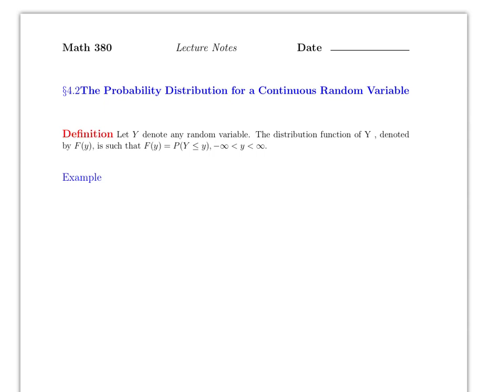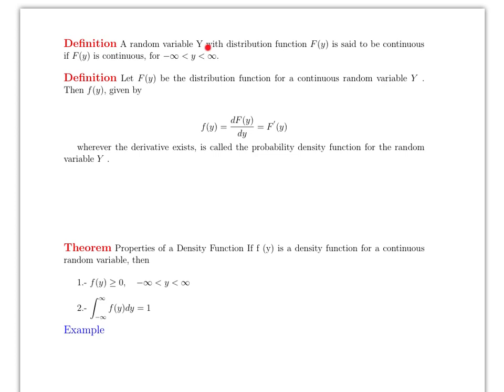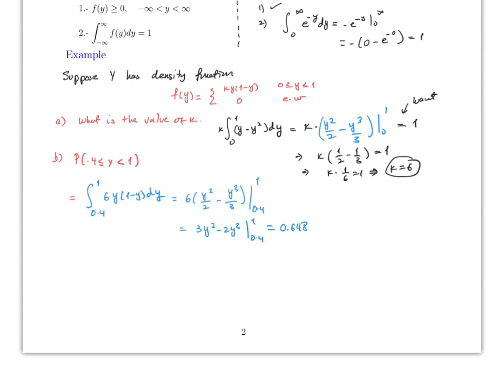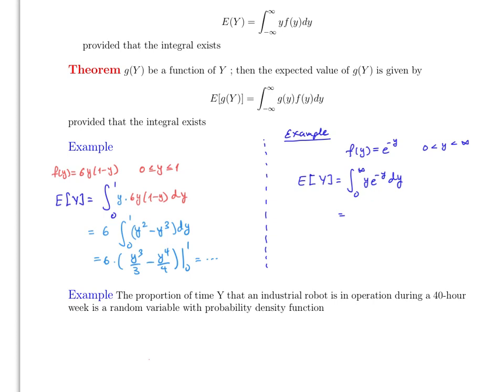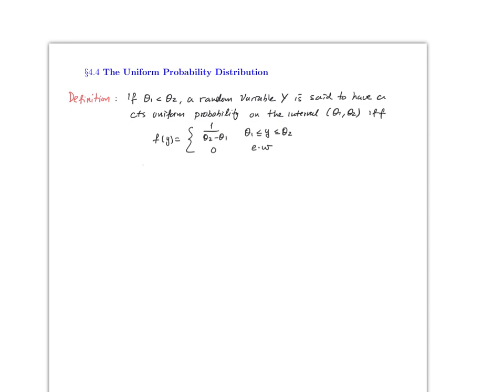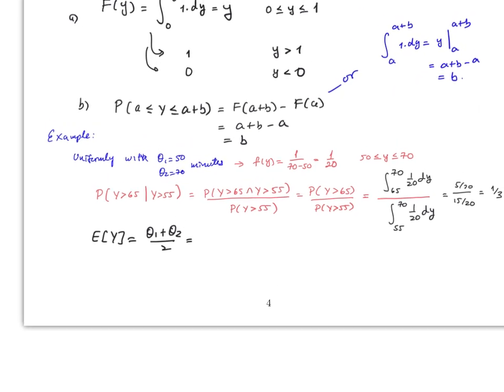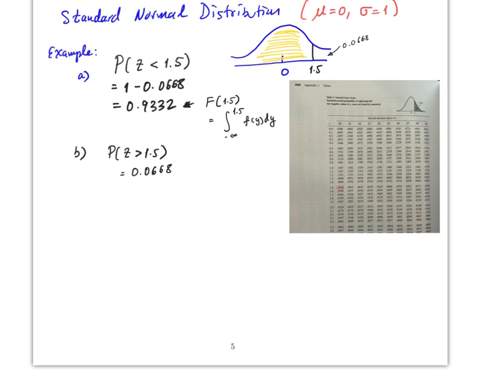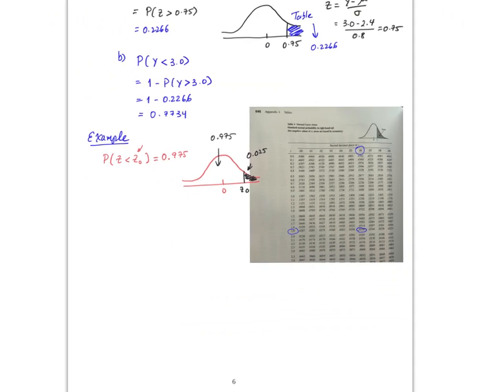M_380_LN_sec_4_2-4_5_sp_21